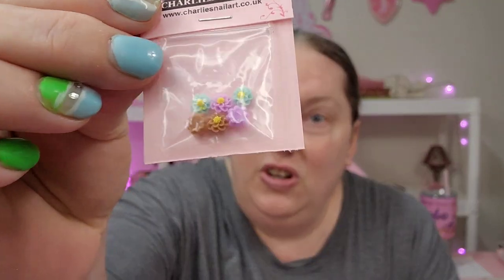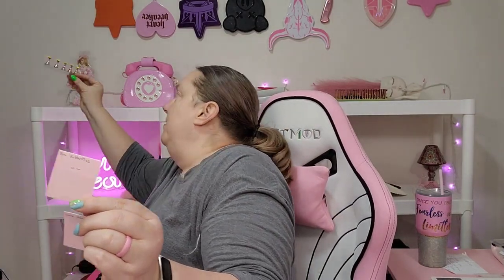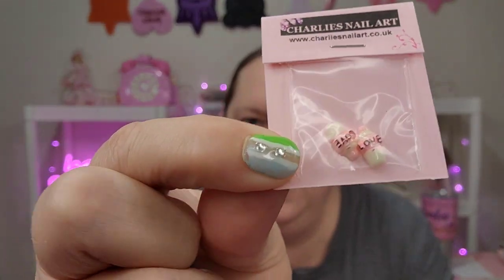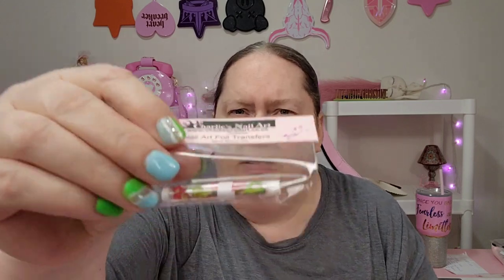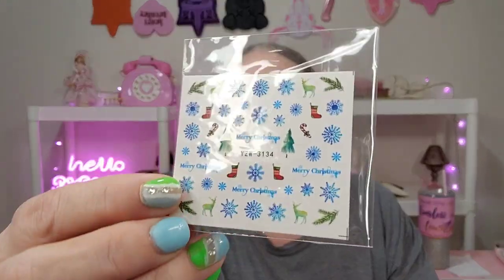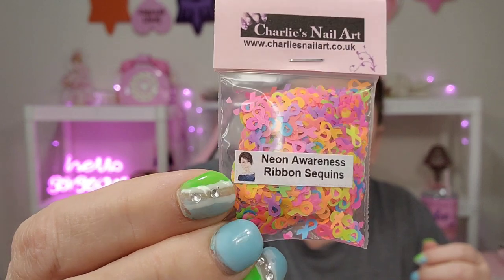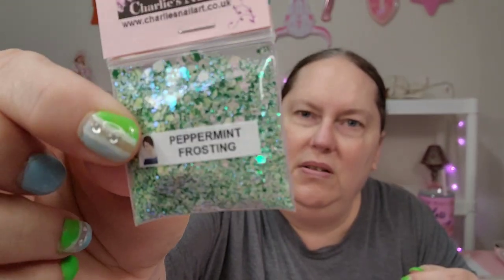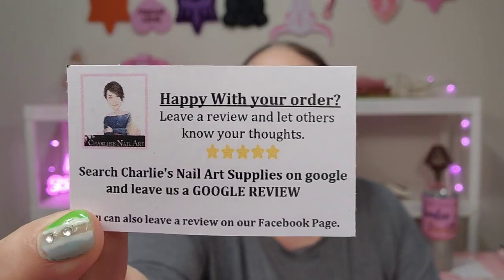Nail Supplies / PR from Charlie's Nail Art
Please check out Charlie's Nail Art Supplies

Hi there, my name is Christine.

  If you're new to my channel, thank you for stopping by. My channel is a lifestyle channel. I love all things makeup, nail art, grocery hauls, plus-size clothing try-ons, and a health journey.

  I am legally blind, I was born with a rare eye condition called Retinaitis Pigmentosa. Retinaitis pigmentosa causes night blindness and tunnel vision. I have very little vision left in my left eye. The vision in my right eye is just my central vision. Which is how I do what I do.
  I'm also a type 2 diabetic who is on a health journey.

If you are returning to my channel, thank you so much for your continued support ❤️

🌻TEMU "more023" for new customers only

🌺SheModern Nail Art Supplies "Christine10"

💐Charlie's Nail Art Supplies "LIFE10"

🌷Blinged Brushes "Christine"

other channels you might enjoy.